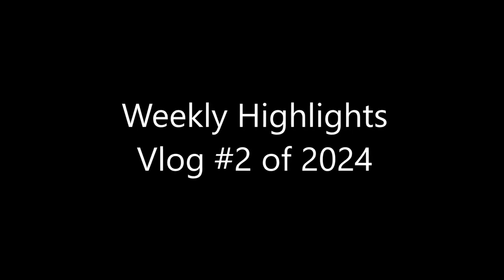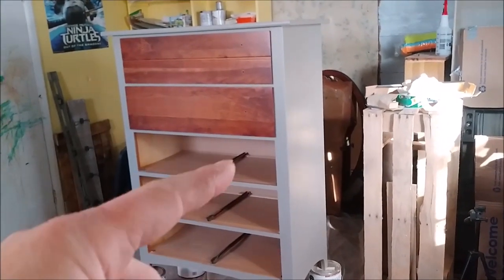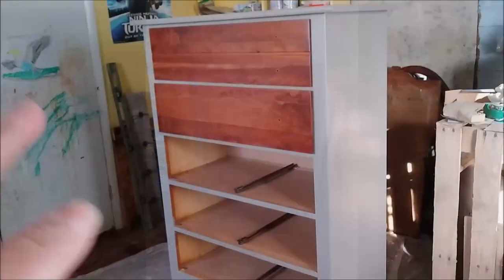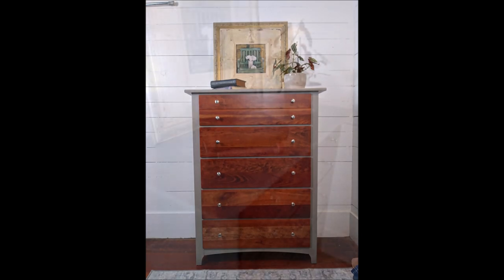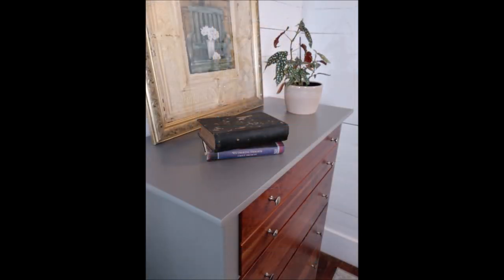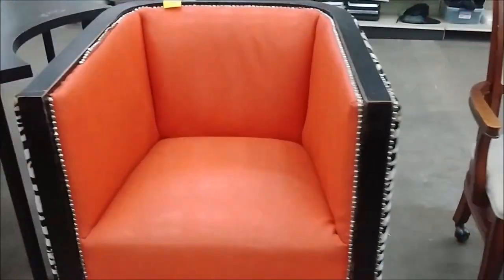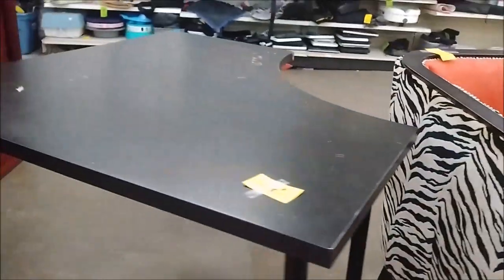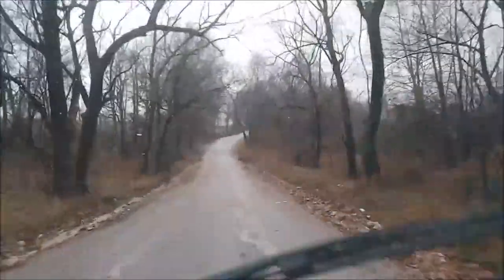Weekly Highlights Vlog #2 of 2024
Getting ready for some of the coldest temperatures so far this winter!

While not specifically made for children, our videos will at times include our children in some of the footage. This is a family-friendly channel. Welcome to the farm!